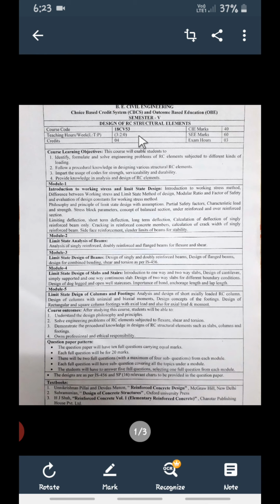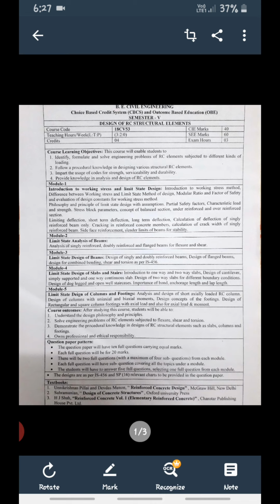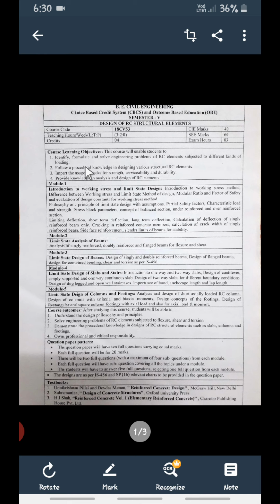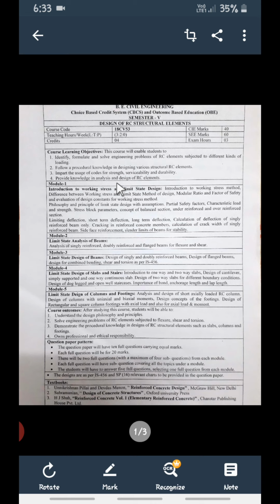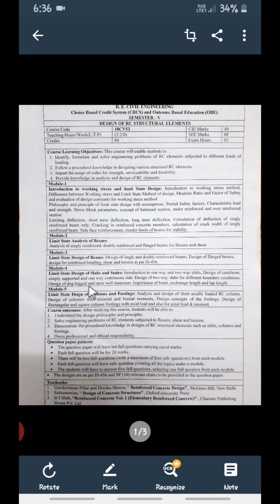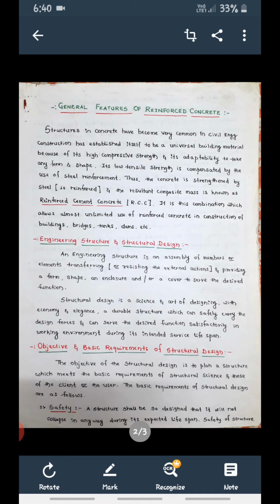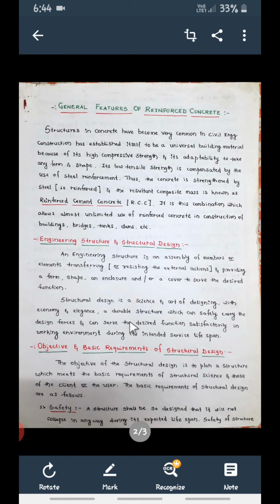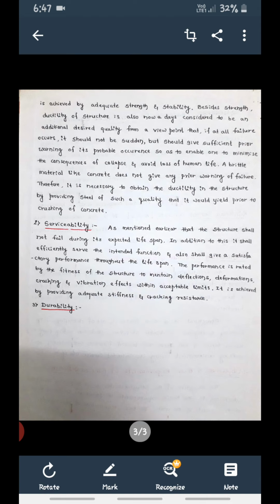DRCC 18CV53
Module 1